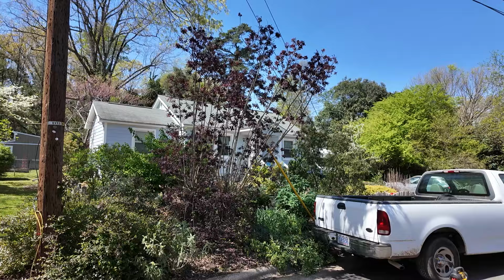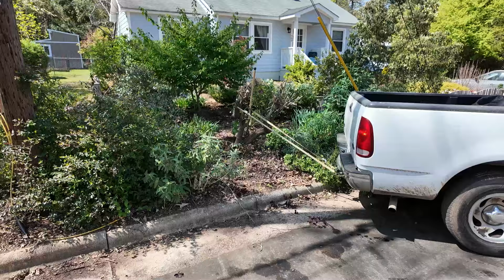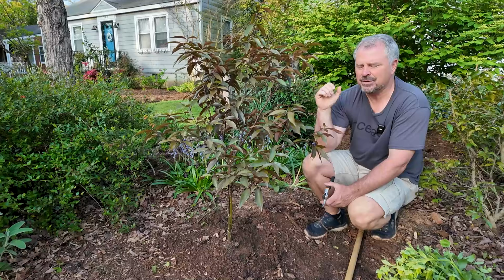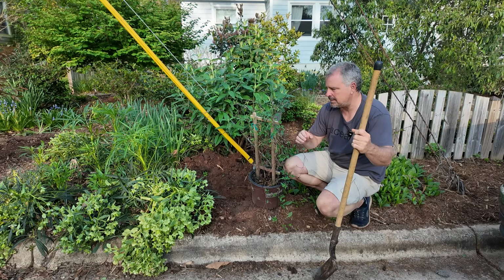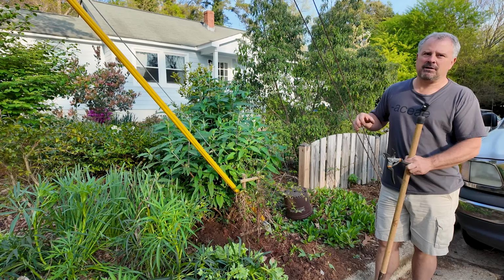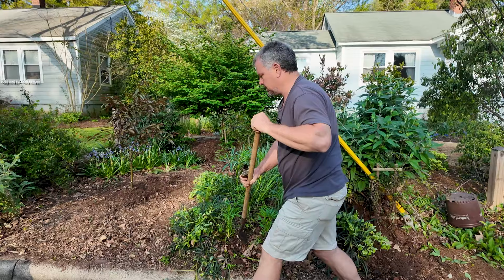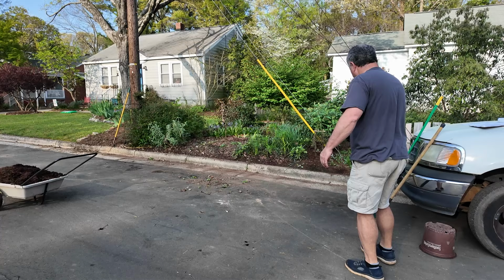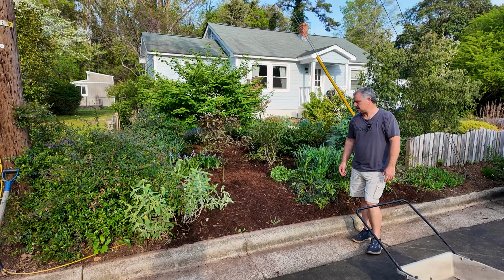When to Say Goodbye, A New Rare Evergreen Maple, Amazing Clematis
When to Say Goodbye and a New Rare Maple - In this video we remove a purple smokebush that was in too much shade and replaced it with a rare Hong Long Evergreen Maple. We also add an amazing Tiaga Clematis.